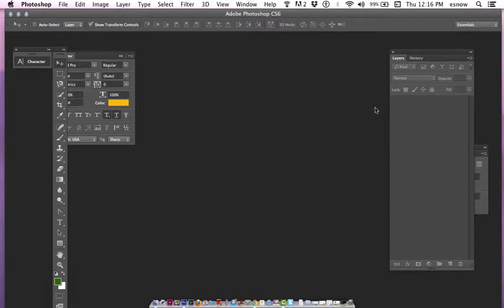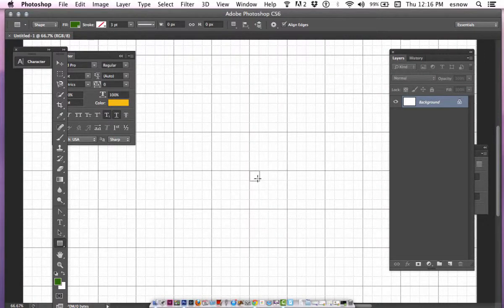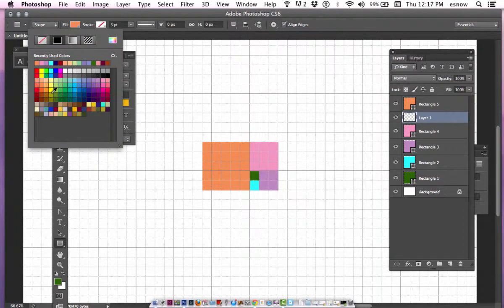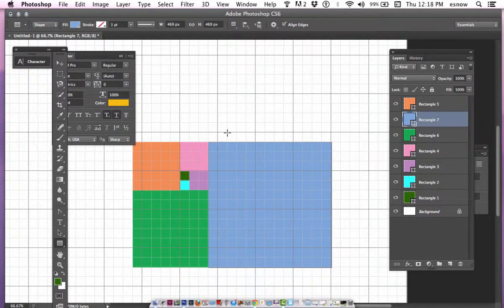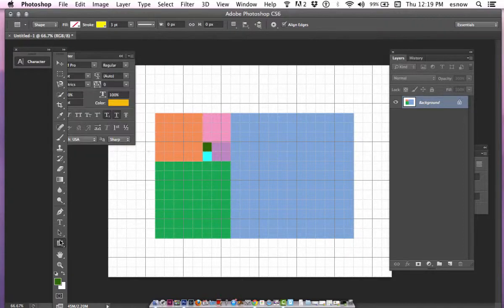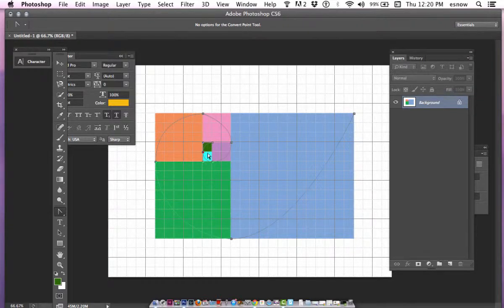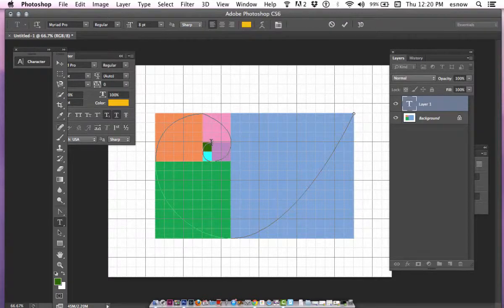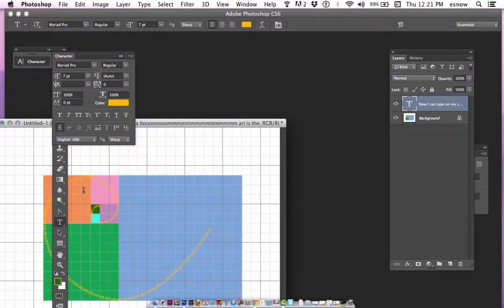FIb with volume